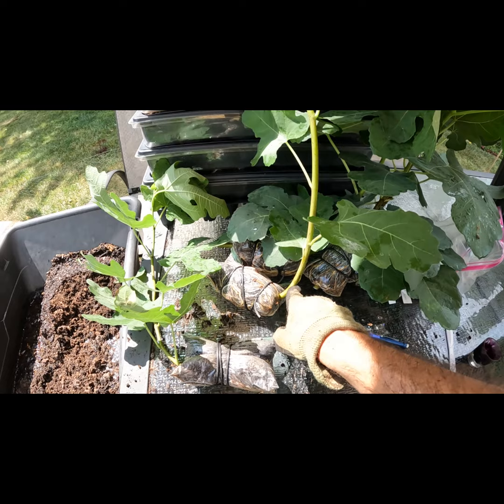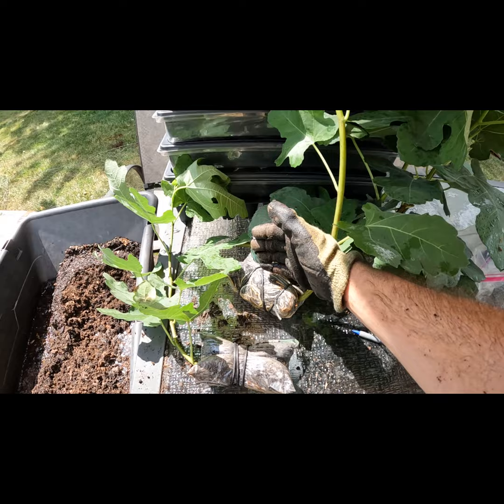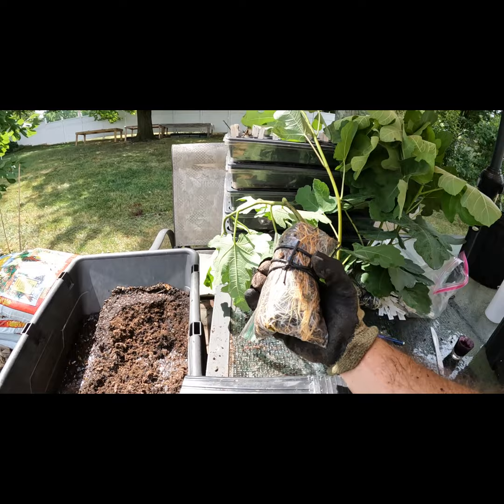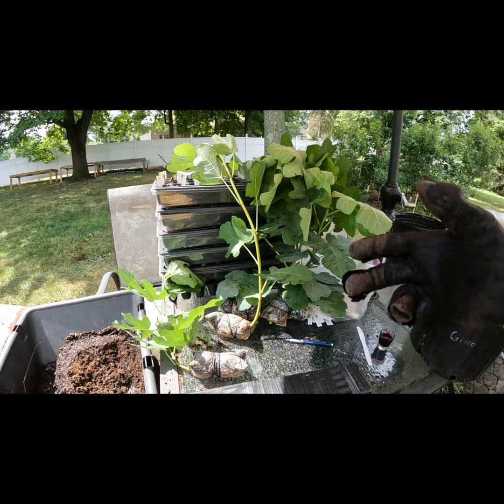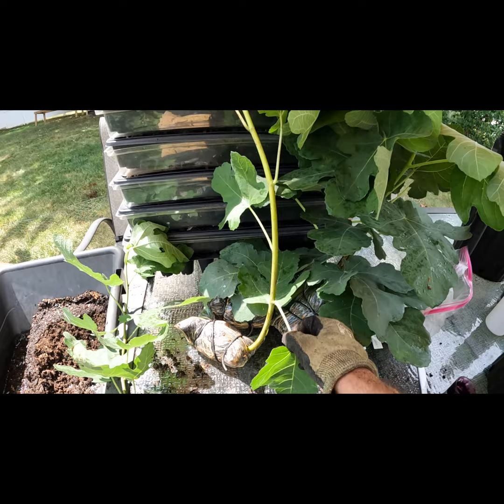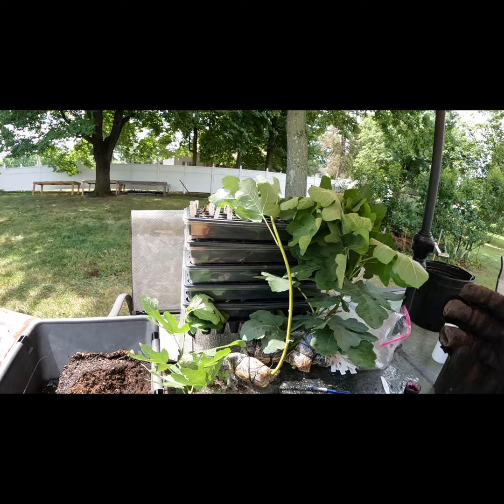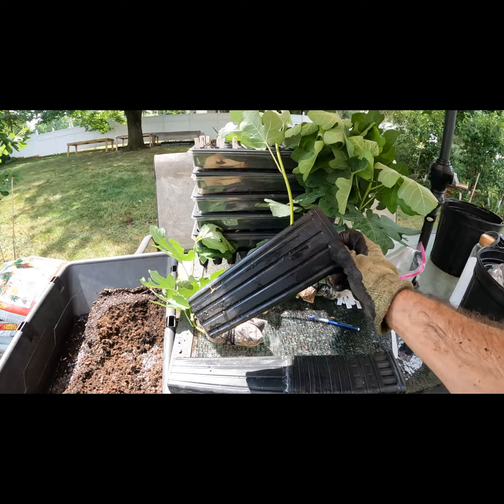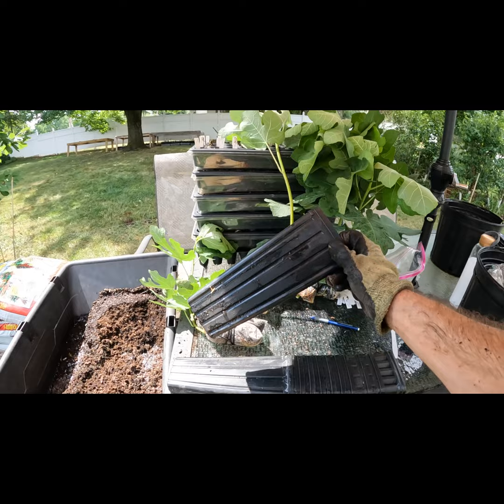Fig Tree Air Layer Removal | 5 Weeks Later - NEW TREES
Our Shop!